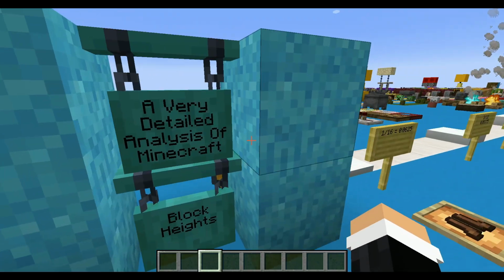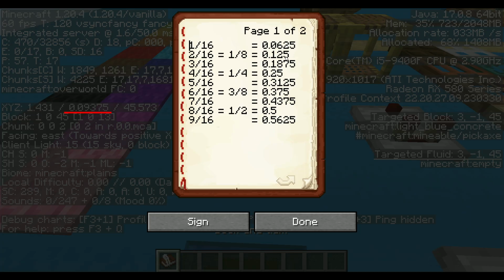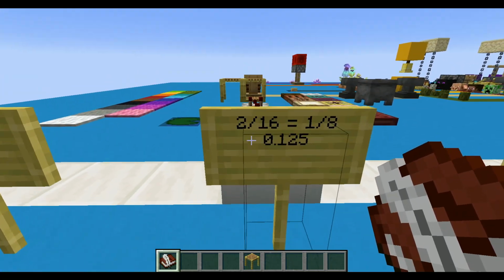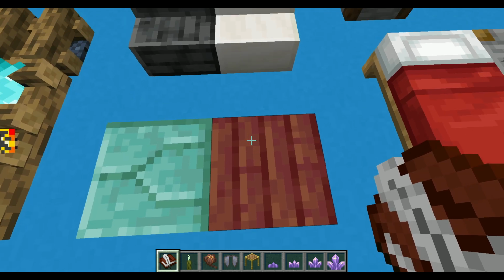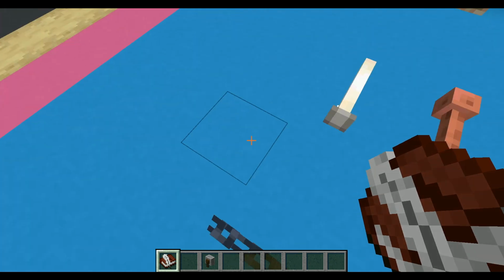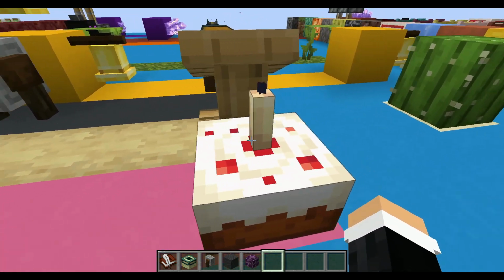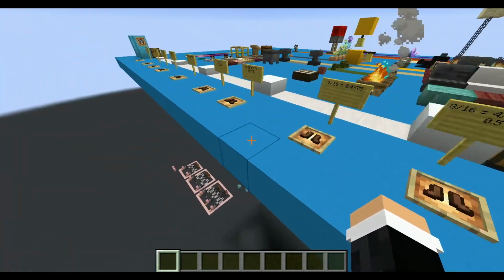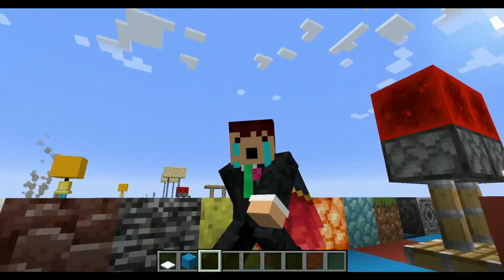A Detailed Analysis of Minecraft Block Heights | F.O.A. 34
Today we kick back and take a look at the full range of Minecraft block heights and see how fractions can give us a nice insight into this. Furthermore at the end we discuss a potential bug in how snow-layer height is calculated.
Also I published this Feb 29th. See you in 4 years for the next Feb 29th upload. Wonder where we'll be...

Chapters:
00:00 - Intro
01:55 - Pixels in a block
03:43 - Heights of blocks
23:35 - The most gradual staircase in minecraft
24:11 - Auto-step blocks
24:42 - Snow layer behaviour (and bug)
27:35 -  Concluding thoughts & outro